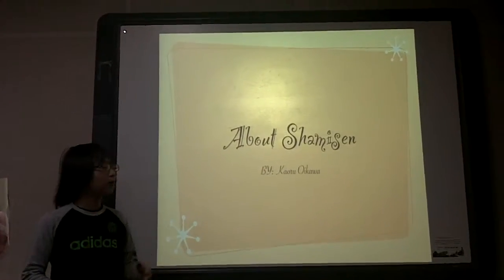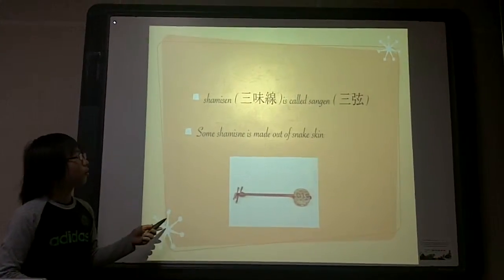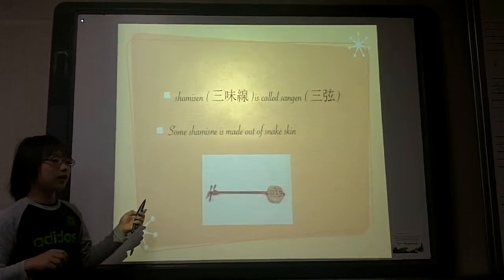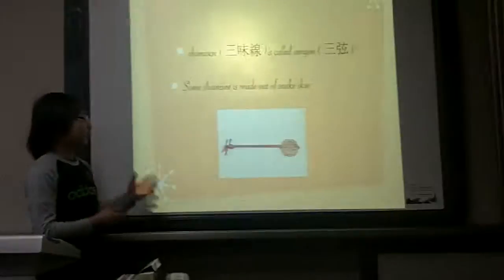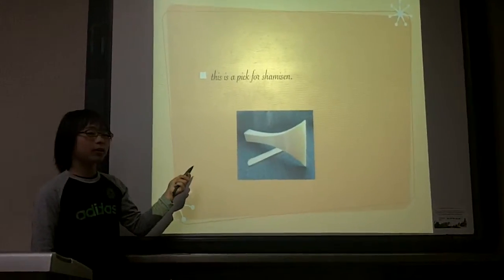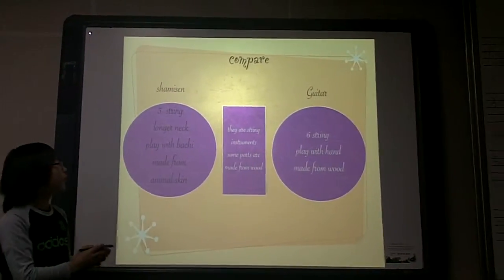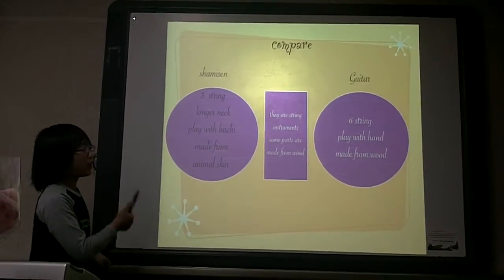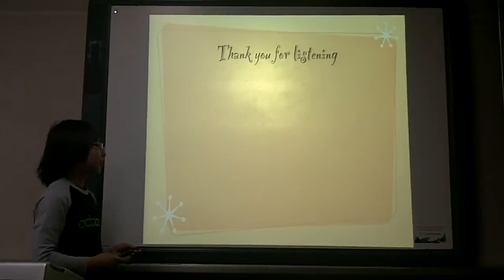Kaoru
Guitars around the world